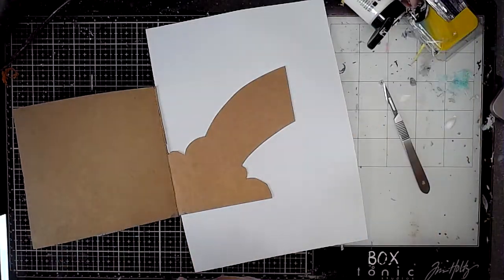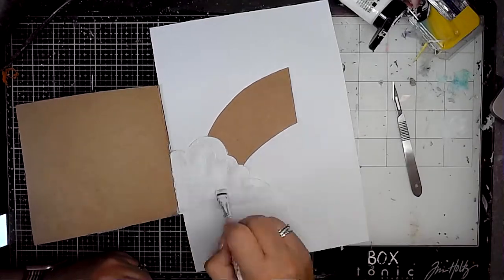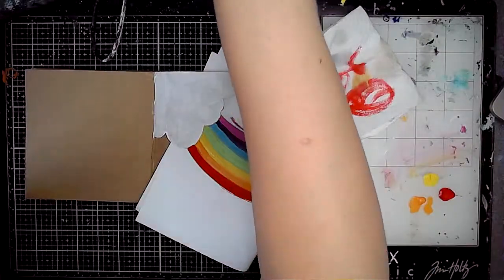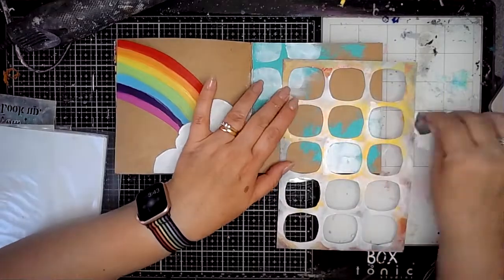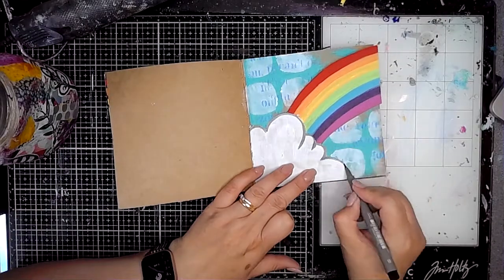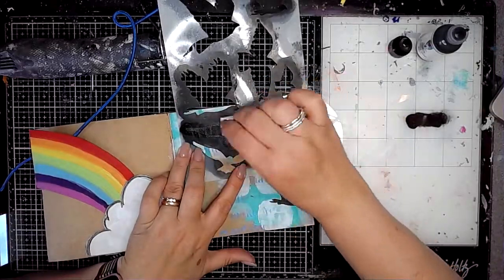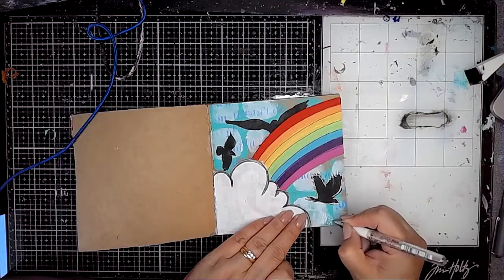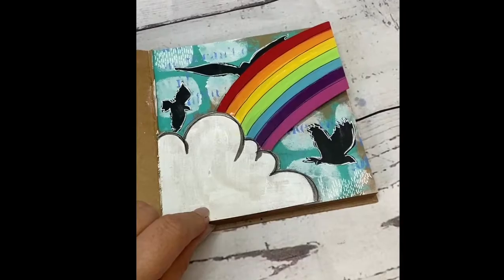Have a go at a simple cut out rainbow page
for more videos, tutorials, mini classes and digital downloads too.

Here are some of my favourite products
Dina Wakley Lemon gloss spray

Dina Wakley Turquoise Gloss Spray

Dina Wakley gloss spray Magenta

Dina Wakley gloss spray Ocean

Dina Wakley gloss spray Olive

Dina Wakley gloss spray White

Dina Wakley gloss spray Night

Dina Wakley gloss spray Fuchsia

Dina Wakley gloss spray Lime

Dina Wakley White journal

Jane Davenport Palette pastels- birthday suit

Jane Davenport Licensed to quill pen

Ranger Dylusions Creative Journal Square, Brown

Ranger Dylusions Journaling Block (5" x 9"), Synthetic Material, 26.8 x 14.5 x 0.4 cm

Dina Wakley Media Media Journal 8X10, Blue Edition, One Size

Ranger Dylusions Creative Journal Square, Black

Liquitex 5316 Professional White Gesso Surface Prep Medium, 473 ml

Winsor & Newton 3040821 Galeria Matt Medium - 250ml